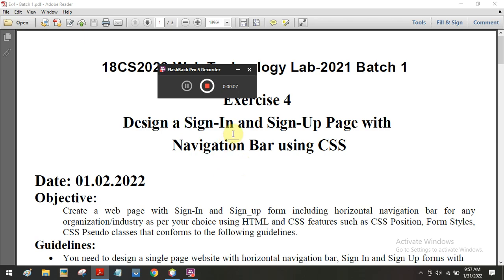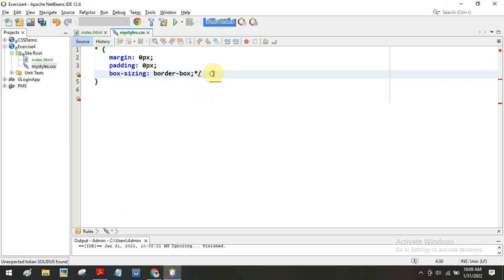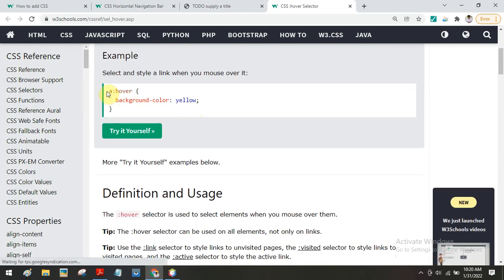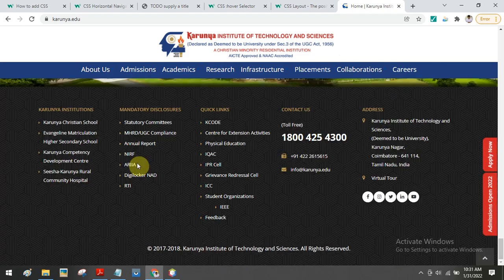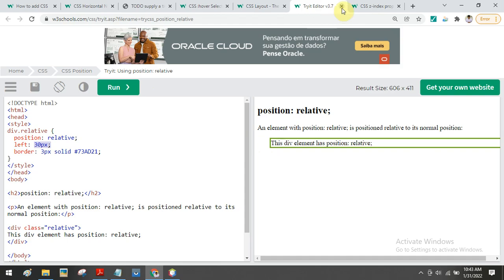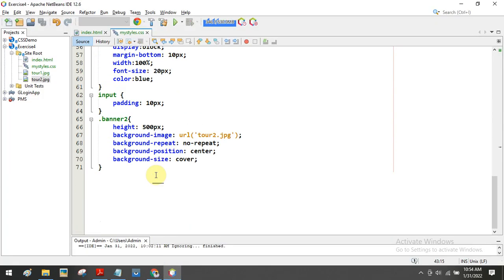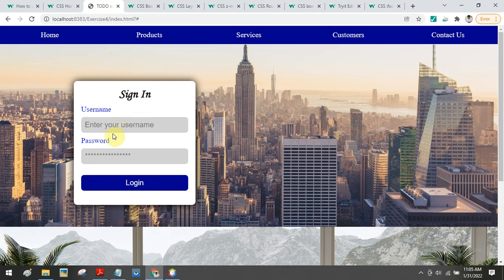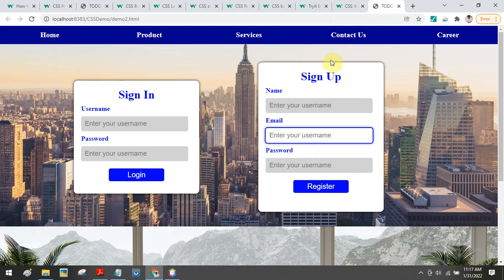Web Design using CSS Position and Navigation Bar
This video demonstrates how to design a horizontal navigation bar and sign in signup form using HTML and CSS features such as CSS position, CSS Form Styles, CSS Navigation Bar, CSS Box Properties and  CSS Shadow, Hover, Focus and etc.